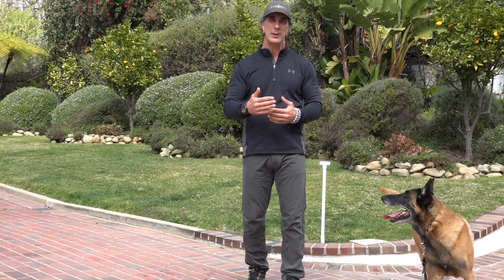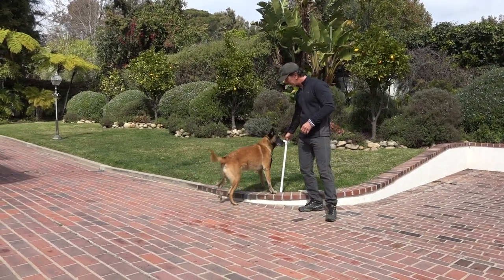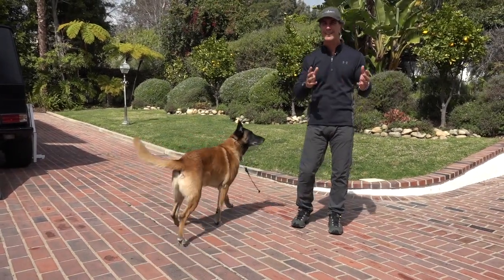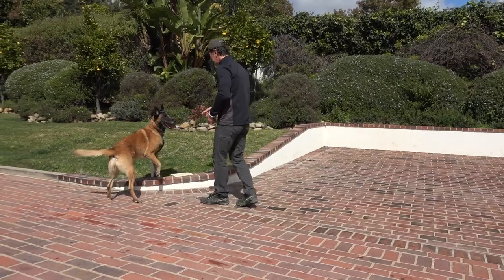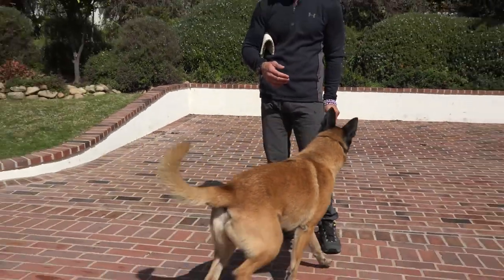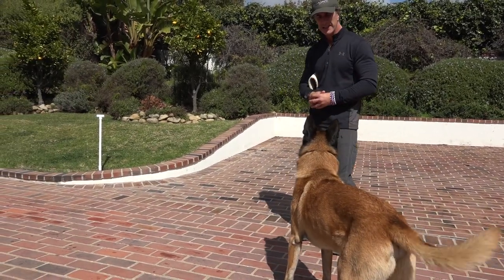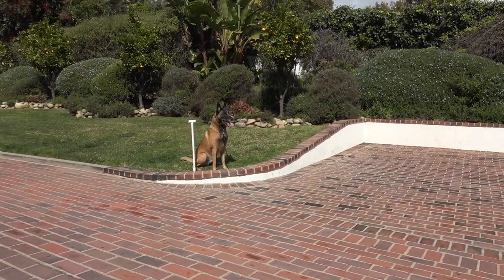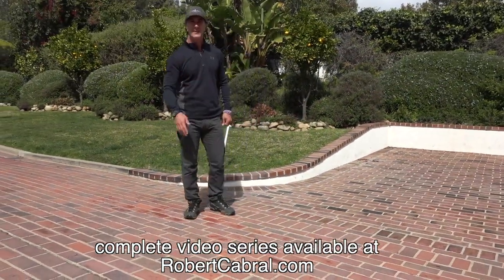Teach Your DOG the Go OUT / Send Away - Dog Training Video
The send away or go out is a technique that is primarily used in competitive obedience sports such as AKC Utility, IPO, RING Sports and more.  In this video I demonstrate the finished phases of the technique and offer some insight as to how it works and why.

The full version of this video is available in my members only area